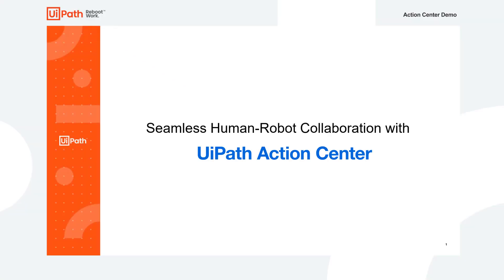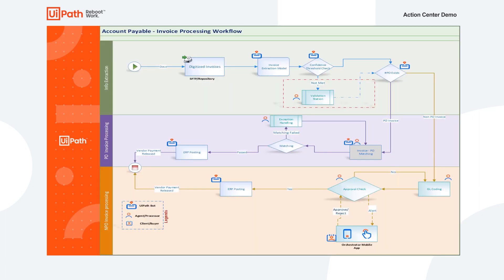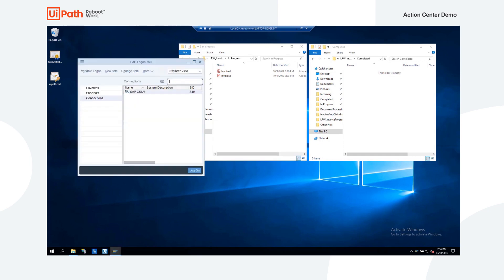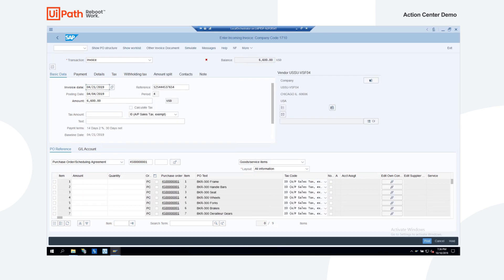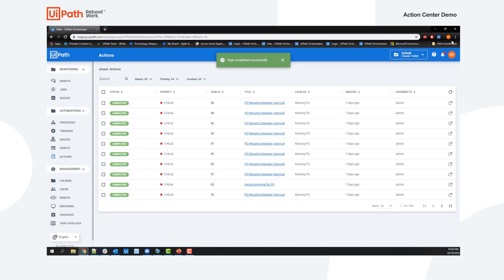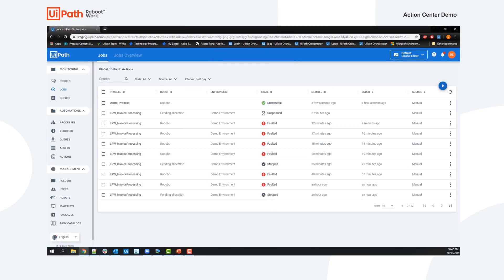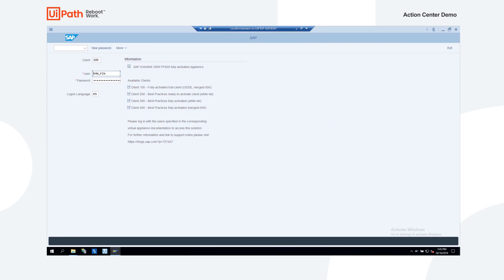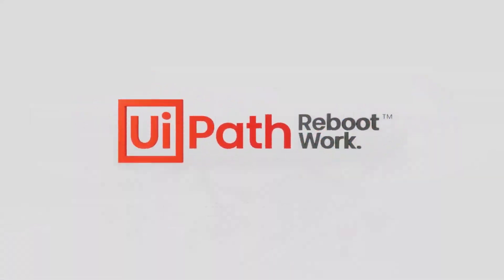Automating Invoice Processing with UiPath Action Center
Watch how robots and humans seamlessly collaborate to process an invoice and post it to the SAP application. See how bringing the human into the loop using Long Running Workflow capabilities of UiPath Action Center helps automate end-to-end business processes.